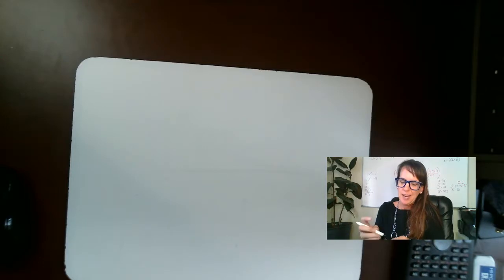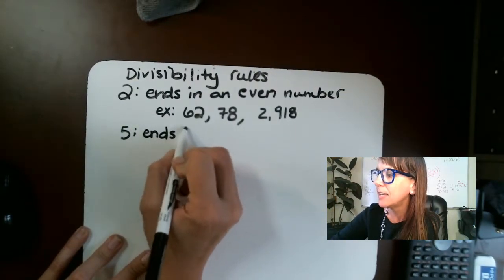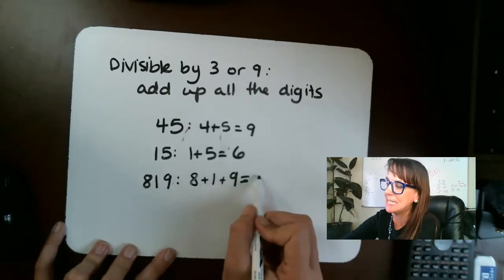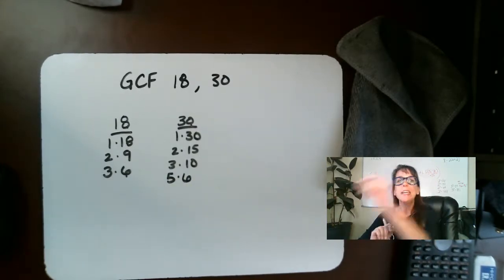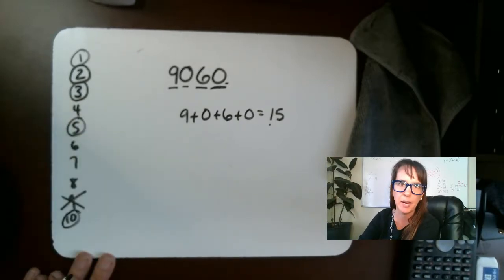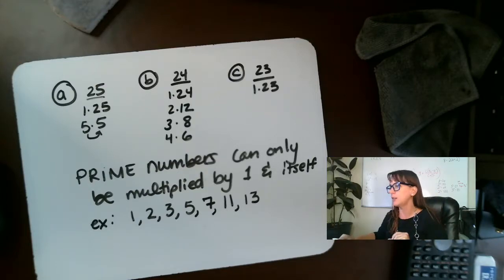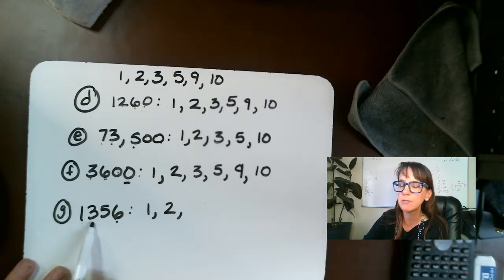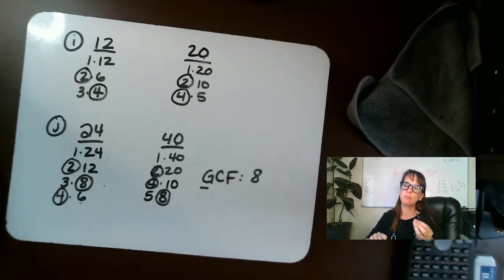Saxon 87, lesson 006 Factors and Divisibility Rules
This is for Saxon 87 math curriculum, 2nd edition.